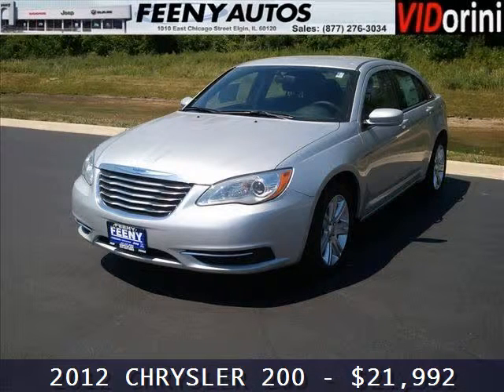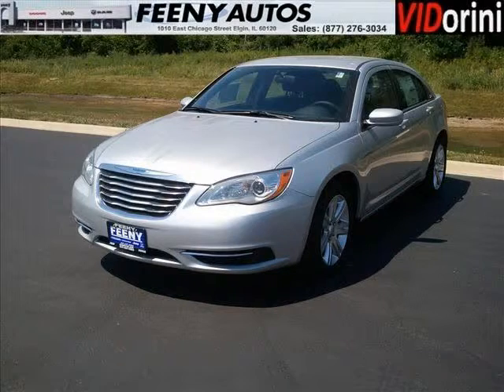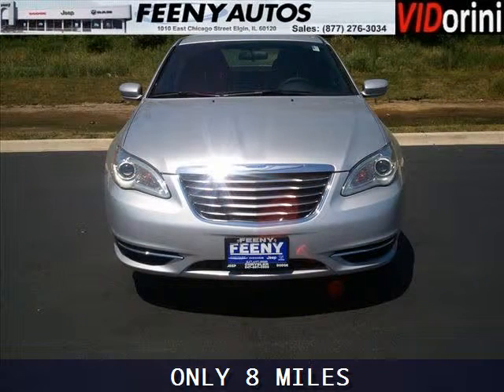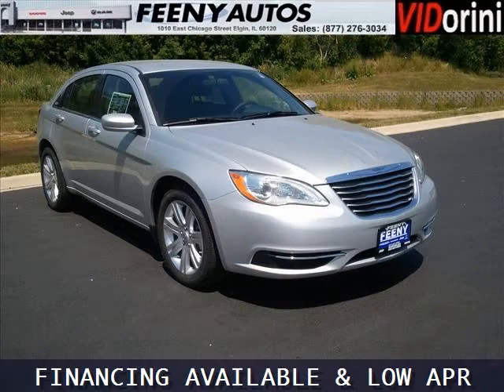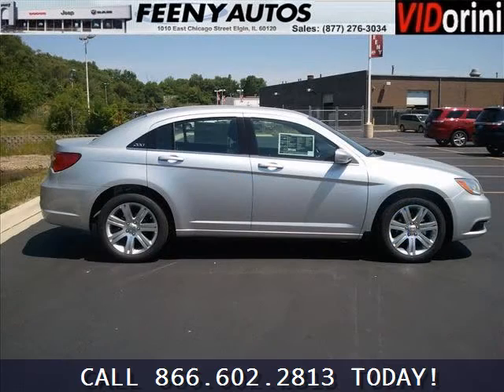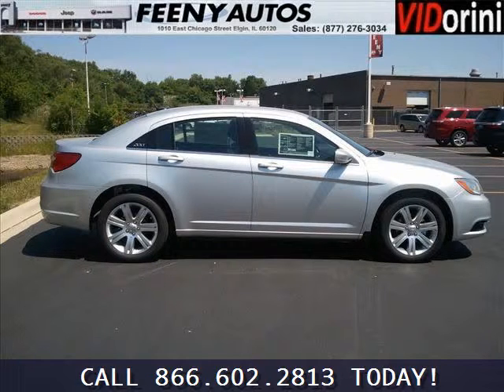2012 Chrysler 200 Barrington Illinois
2012 Chrysler 200 null; 4 Cyl., Not Specified, Silver; Mileage: 8;